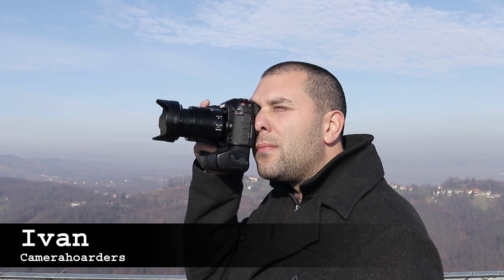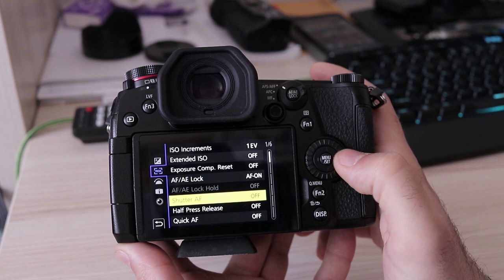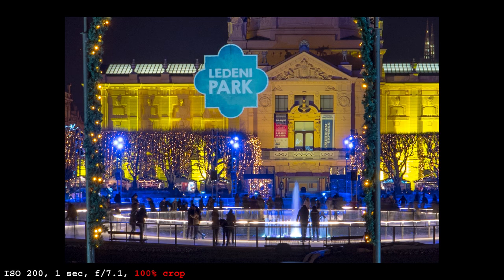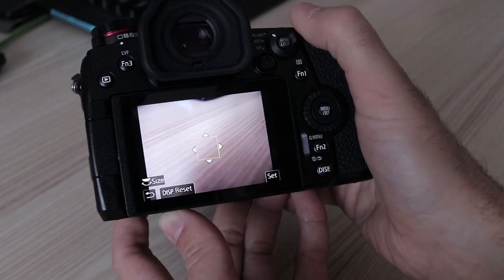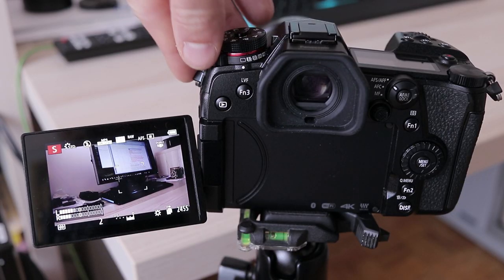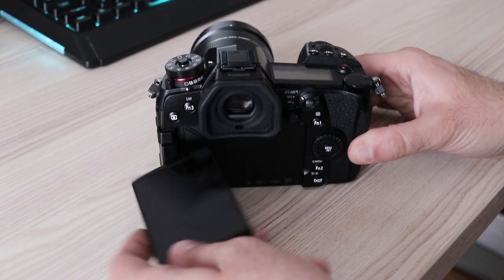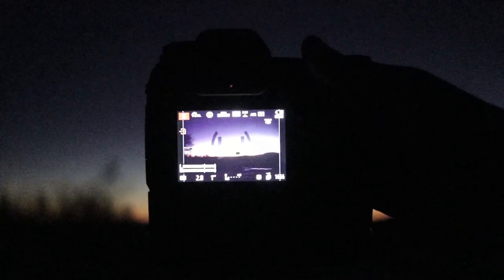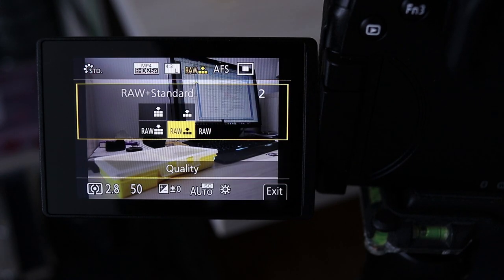Panasonic Lumix G9 review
Buy G9 here:
Amazon US
Amazon UK
Amazon DE